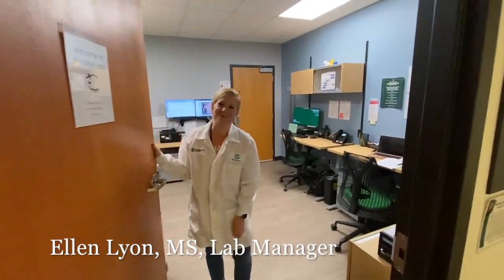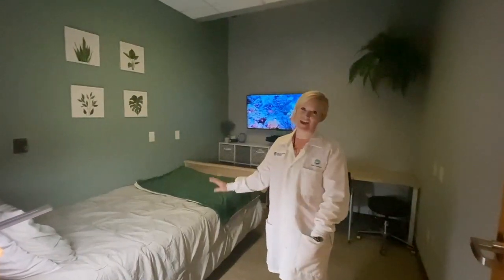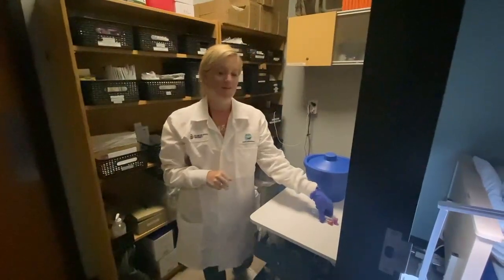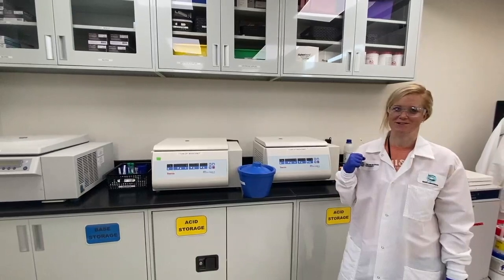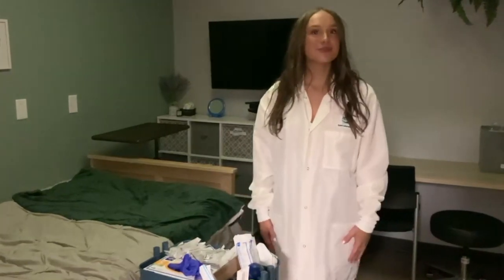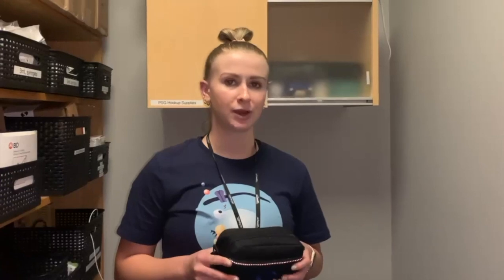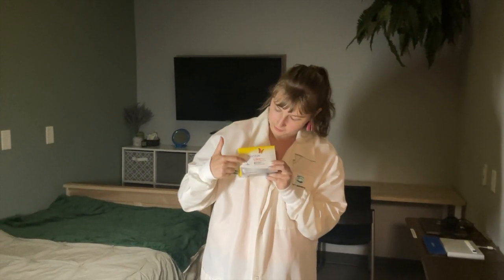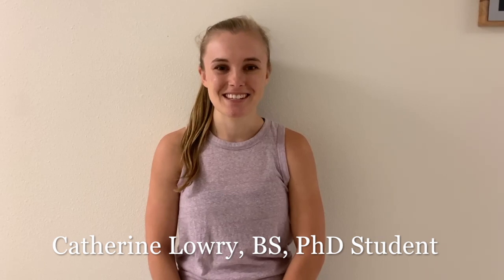Get to know the Sleep and Metabolism Lab at Colorado State University!